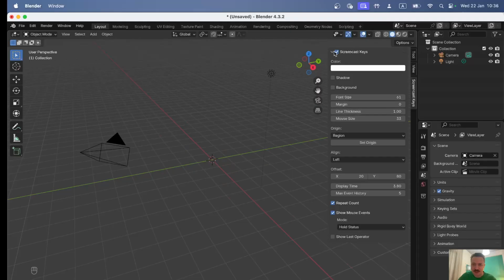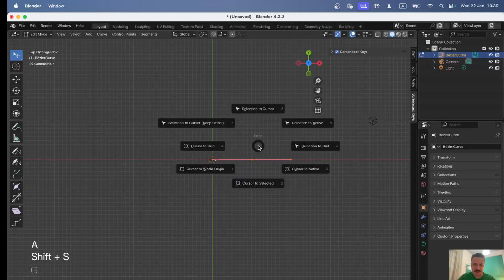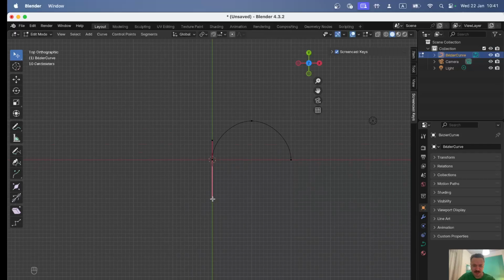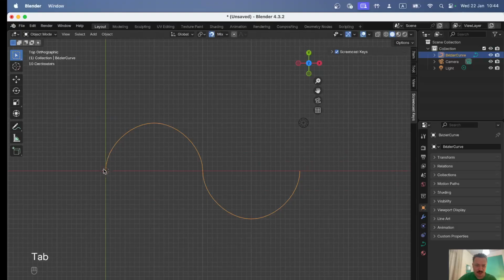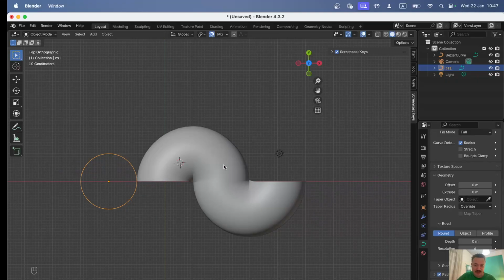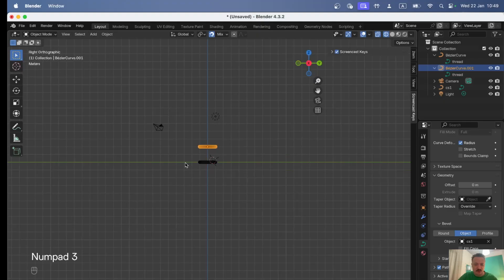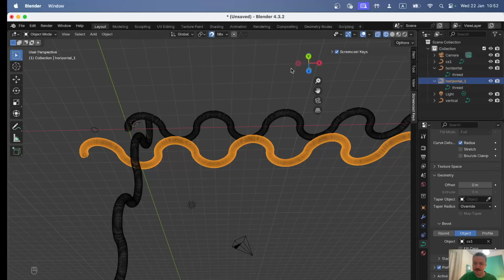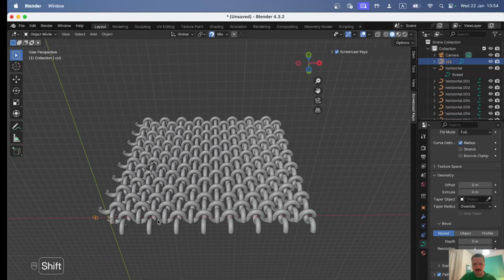Making a basic Weave with curves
This is a basic Weave exercise using Bezier Curves and transformations. While there are other tools that can make this an easier exercise, it helps to understand the basics around curve objects, their data inside and their connection to geometry and form.